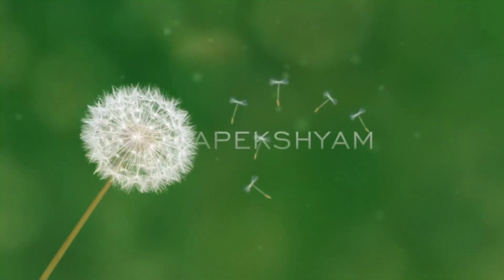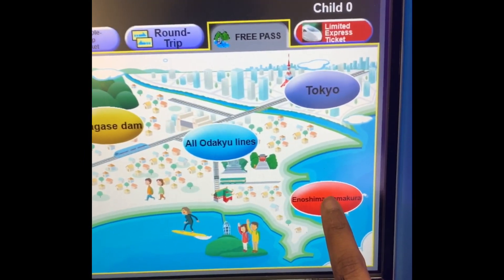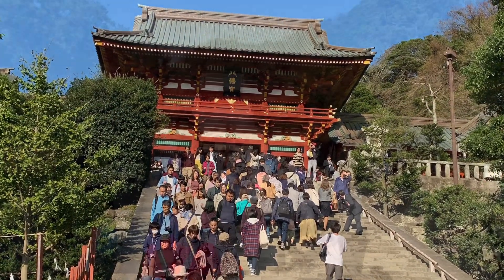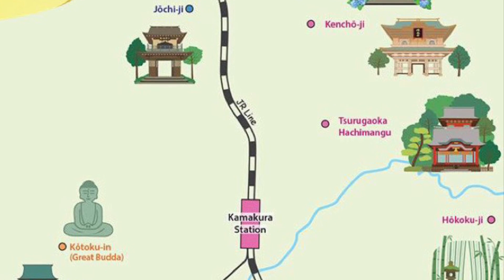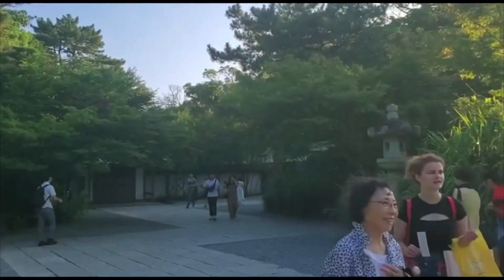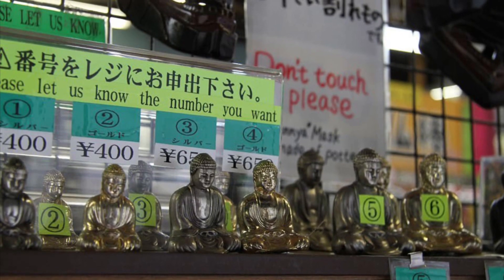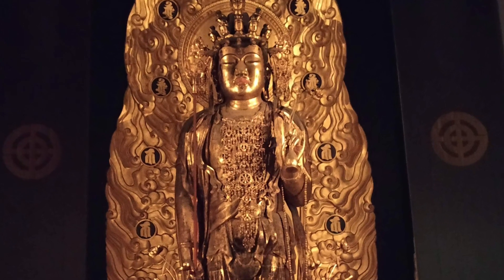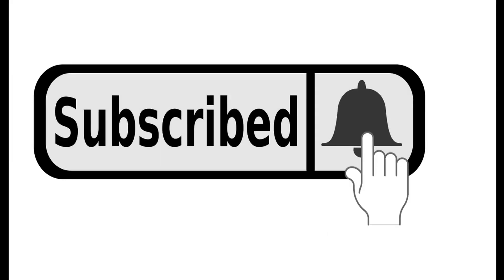Kamakura...Must Visit Place near Tokyo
Kamakura is located near the coast of the Pacific Ocean in southern Kanagawa. Although it is a smaller area than Kyoto or Nara, it has a long history. Kamakura, Which was once Japan's ancient capital has in many ways been frozen in time, waiting to be discovered.

To get to Kamakura from Ikebukuro, Shinjuku or Shibuya Station, your most convenient route is via the Shonan Shinjuku Line on a train bound for Zushi.
The other option is
The Enoshima-Kamakura Free-pass
There are 3 main spots where you can buy this pass
-odakyu sightseeing service centers
-any Tickets vending machines at station , where you have to purchase tickets by yourself ...you can also ask for help if you want.
-Odakyu sightseeing service center for travel packages and accommodation

Places to visit in kamakura

1 . Tsurugaoka Hachimangu

2 . Komachi street

3 . Kamakura Daibutsu
 With a height of 11.4 meters, it has long been the second tallest bronze Buddha statue in Japan,surpassed only by the statue in Nara's Todaji Temple and some recent creations.
The statue was cast in 12th century and originally located inside a large Temple hall. However, the temple buildings were destroyed multiple times by typhoons and a tsunami in the 14th and 15th centuries. So, since the late 15th century, the Buddha has been standing in the open air.
Entry fees for Kotoku-in temple: 300 yen
To visit inside of Great Buddha statue: 20 yen

4 . Hasedera:
Around 1300 years ago, two sculptors carved two Kannon statues out of a sacred tree. One of them was enshrined here at Hasedera in Kamakura.
Entry fees: adult 400 yen
Children 200 yen(age 4-11 )
Parking fees:
Passenger car:350 yen/30 min
Large size vehicles/ bus: 1000yen/30min

5 . Yuigahama Beach and Inamuragasaki: Ocean and Sunset Views